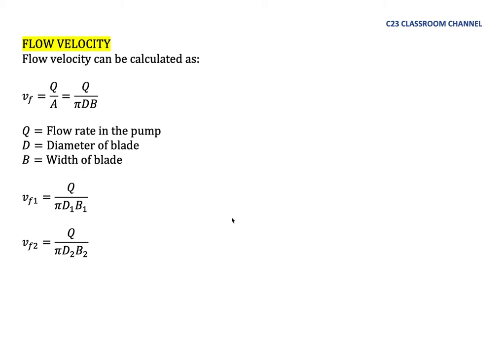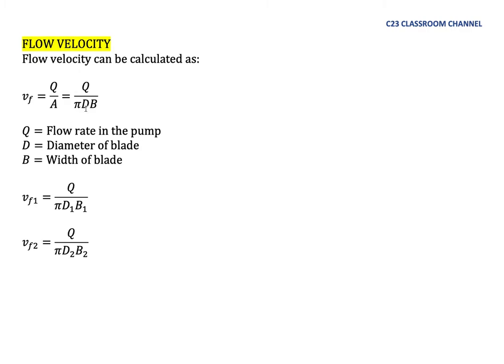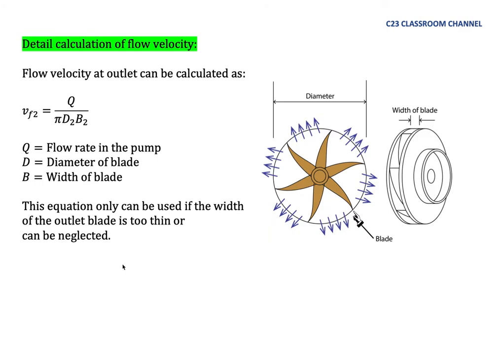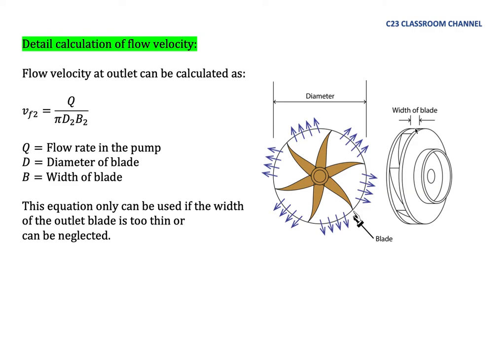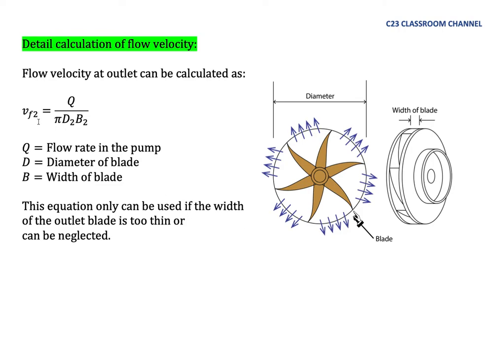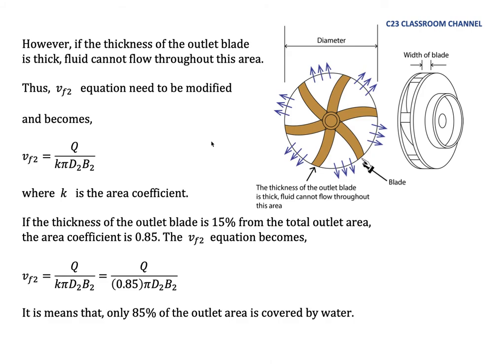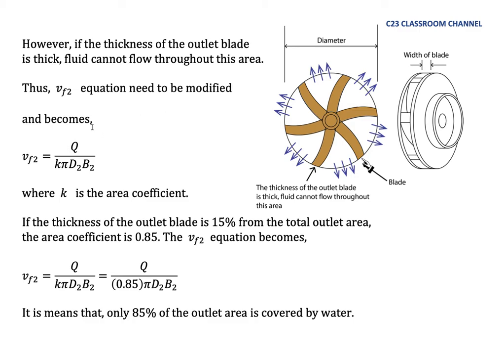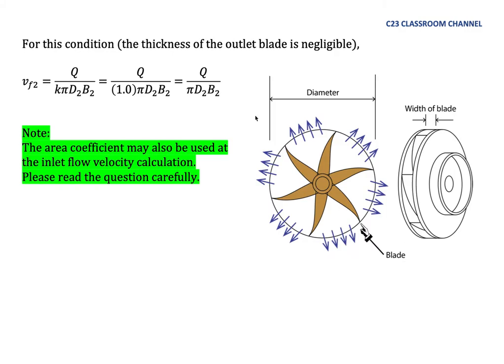Centrifugal Pump Note 07 - Calculation of flow velocity in centrifugal pump